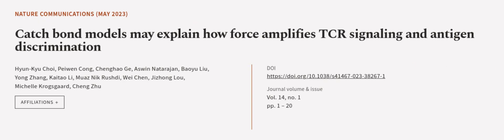Catch bond models may explain how force amplifies TCR signaling and antigen discrimin... | RTCL.TV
### Keywords ###

### Article Attribution ###
Title: Catch bond models may explain how force amplifies TCR signaling and antigen discrimination
Authors: Hyun-Kyu Choi, Peiwen Cong, Chenghao Ge, Aswin Natarajan, Baoyu Liu, Yong Zhang, Kaitao Li, Muaz Nik Rushdi, Wei Chen, Jizhong Lou, Michelle Krogsgaard ,and Cheng Zhu

### Video Timestamps ###
0:00:00 - Summary
0:00:55 - Title
0:01:01 - Outro
0:01:05 - End